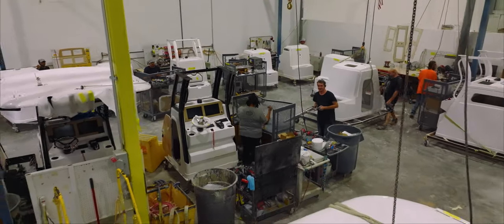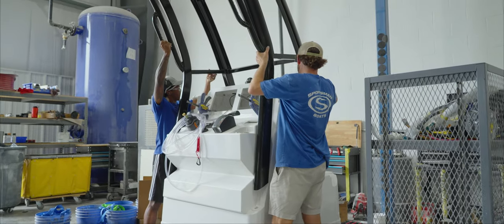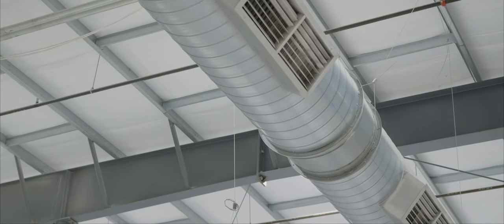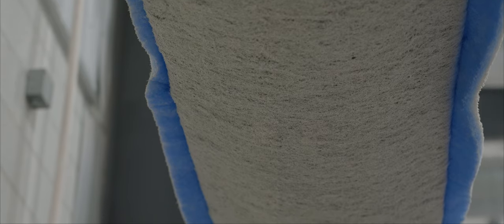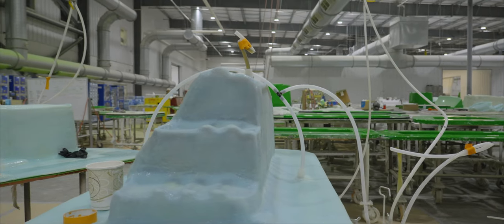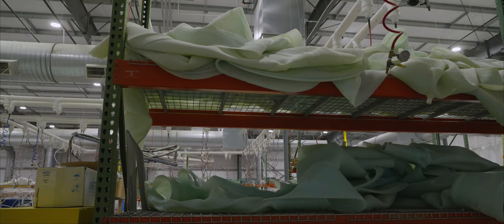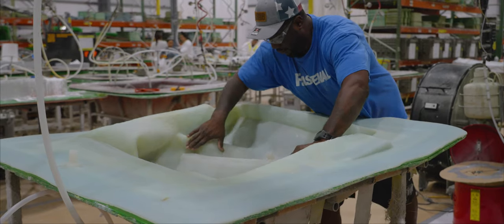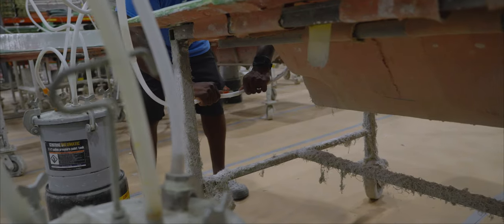EPISODE 3 COMING FRIDAY - Sportsman's State-of-the-Art Expansion - Sportsman's "Behind The Glass"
In this exciting trailer, we’re giving you a sneak peek into our state-of-the-art facility, showcasing the latest advancements in boat manufacturing. From cutting-edge vacuum infusion techniques to streamlined upholstery processes, see how we’re raising the bar in innovation and efficiency. Don’t miss the full episode, and tune in every Friday for new episodes of Behind The Glass!

Tune in this Friday for Episode 3, and don’t miss another exciting chapter as we continue to showcase the innovation and passion behind Sportsman Boats.